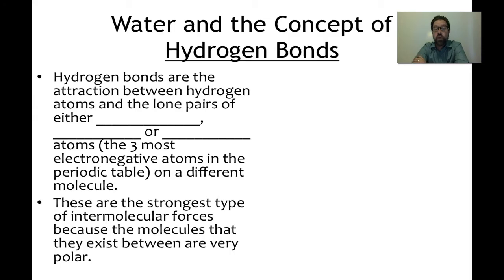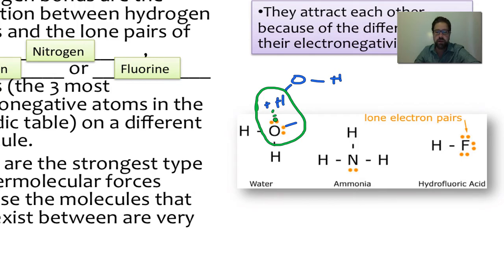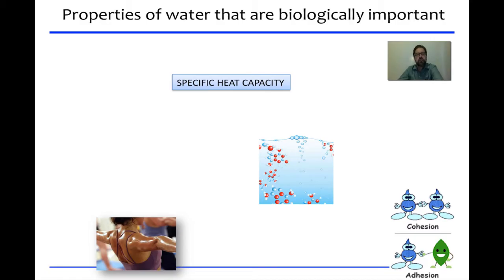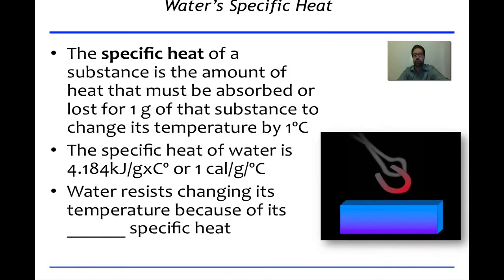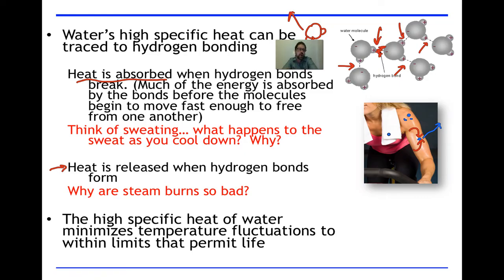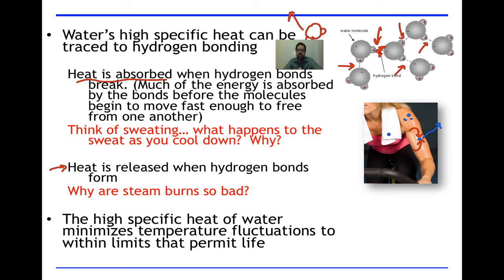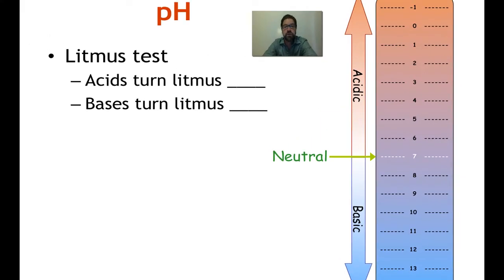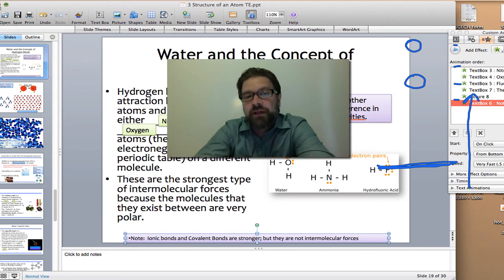Properties of Water and their biological importance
Hydrogen bonding, properties of water, pH. If interested, enroll in my biology course (biology course with the frog pic). I also have a basic chemistry course there "Chemistry Made Simple".